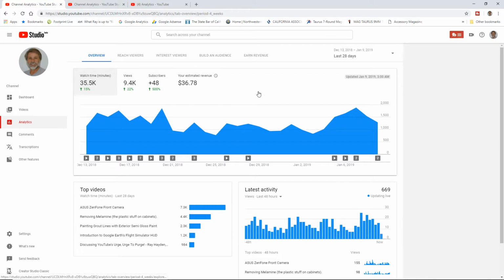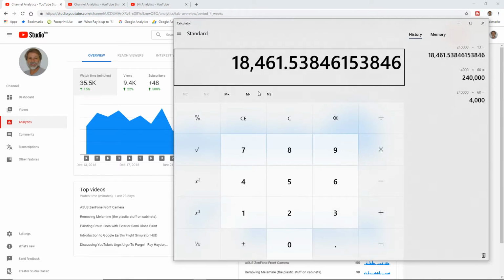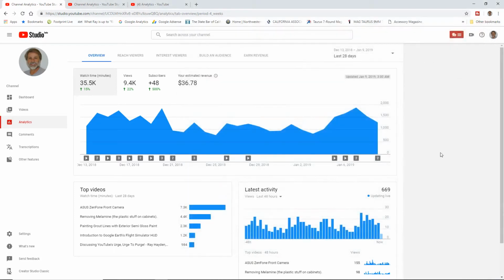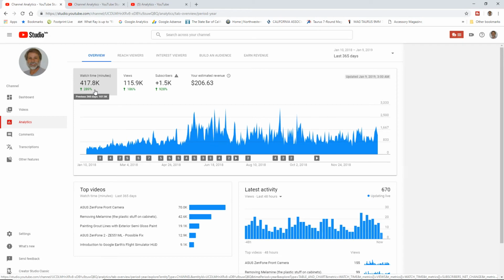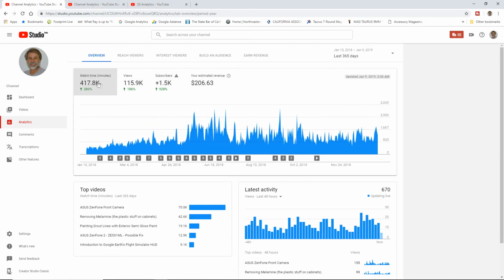More Information on YouTube Watch Time Reports - Ray Hayden, J.D.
Ray Hayden here, answering several questions in regard to YouTube's Watch Time Reports.